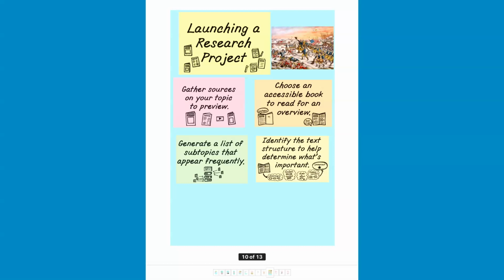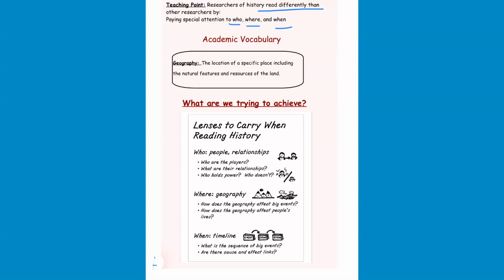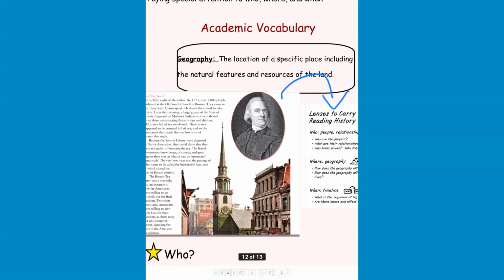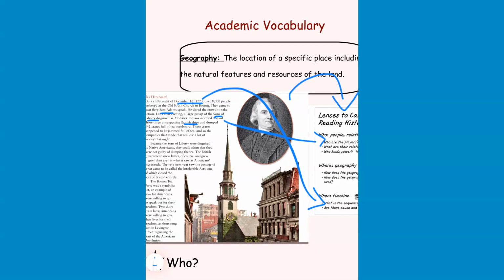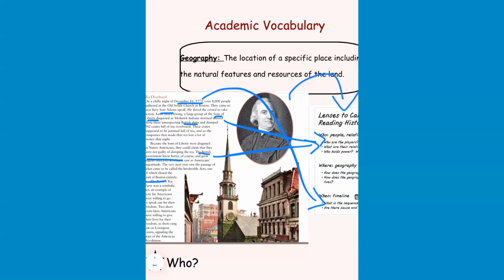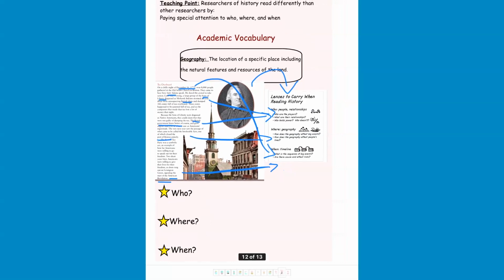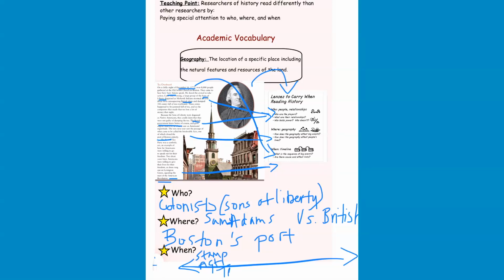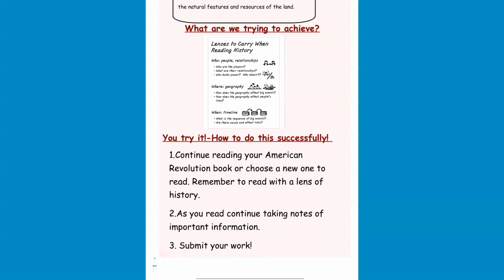Reading American Revolution Lesson 3